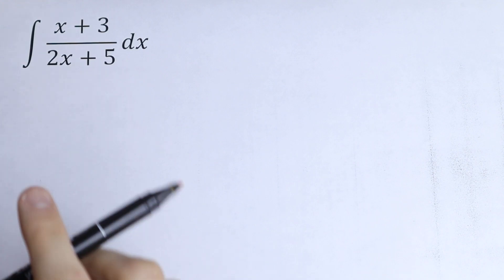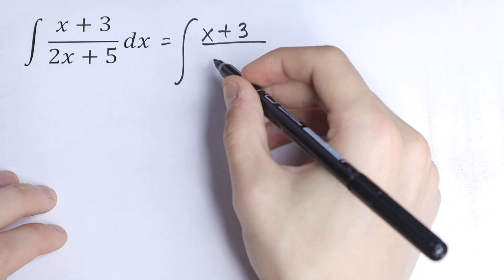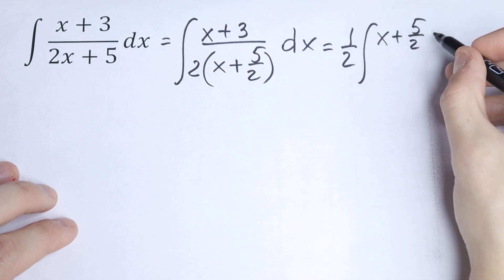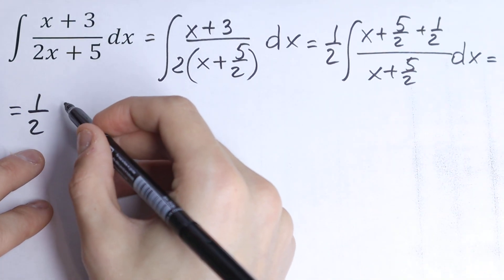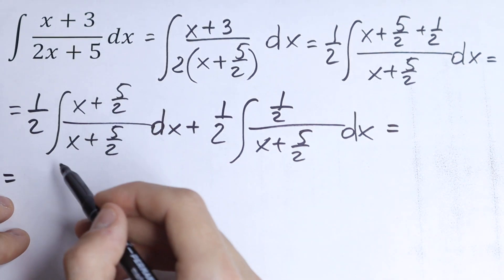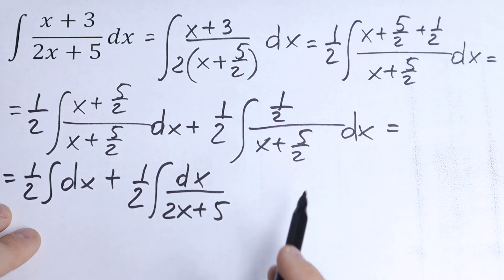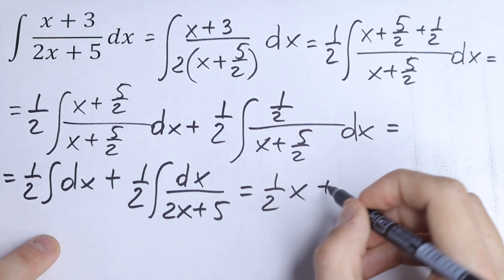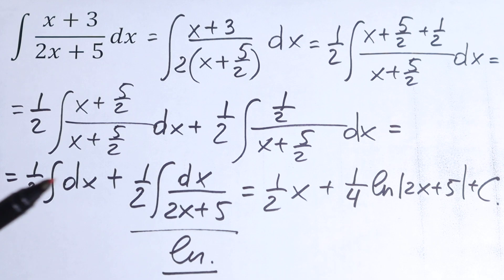You Should Use This Integration Trick | A Nice Higher Mathematics Problem @higher_mathematics​